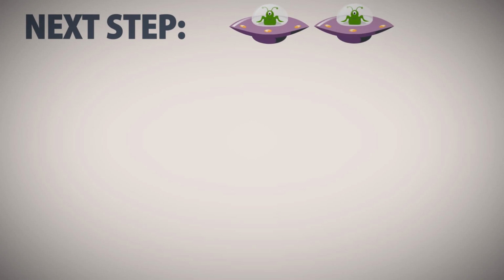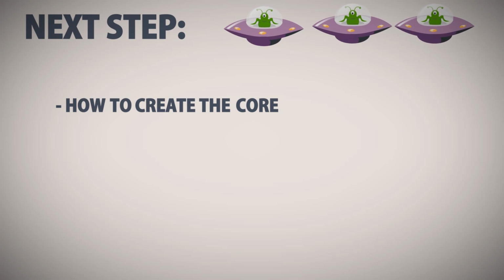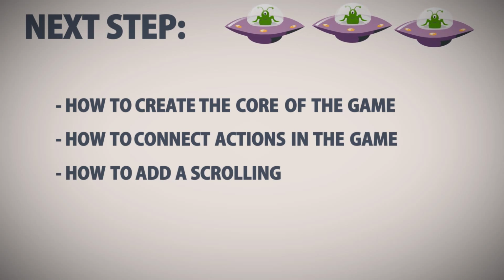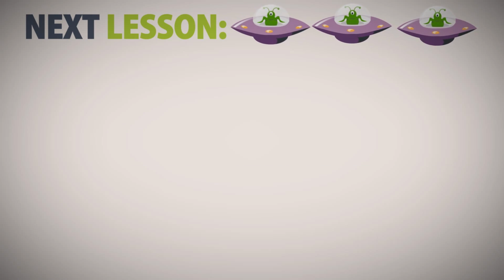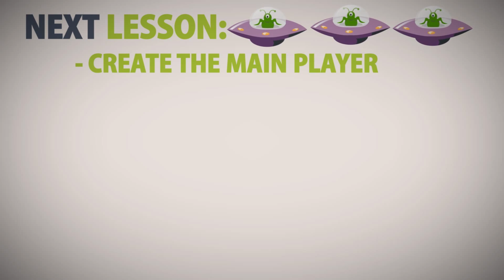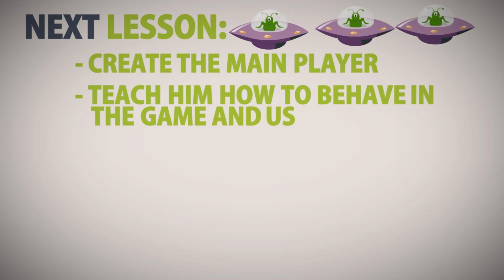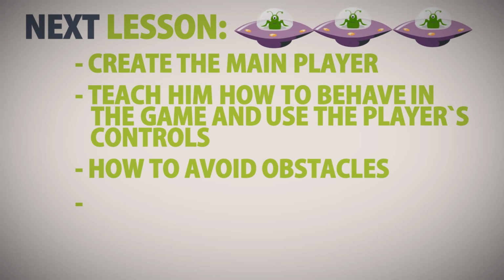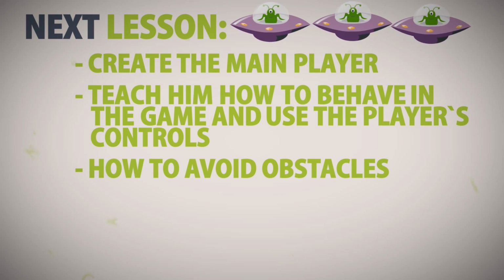Best Android App Building Software To Build Apps For Android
Sorry this product is the video has been closed as there are plenty of members now. Please check the link above for a new way.

Go to the link above to find best android app building software. Best app building training and tips.